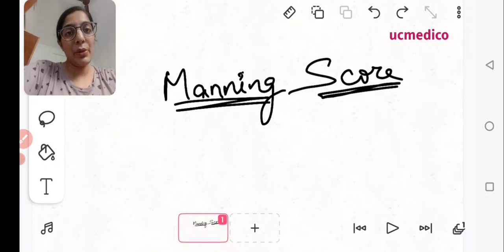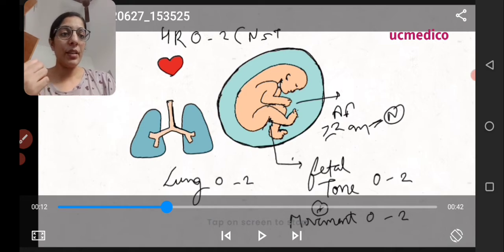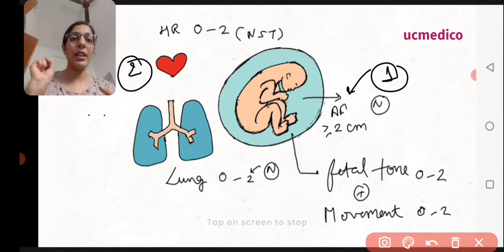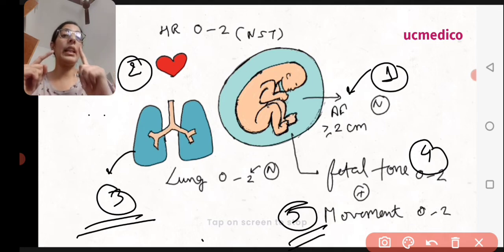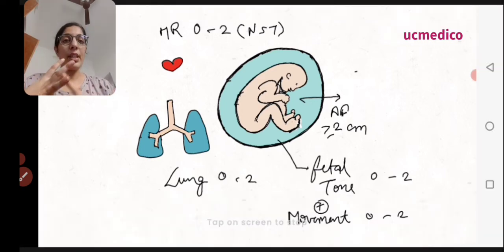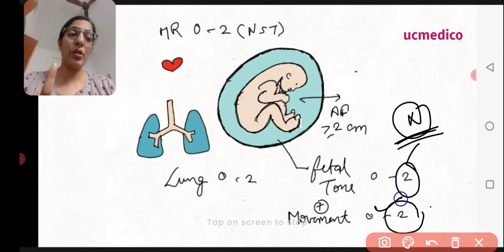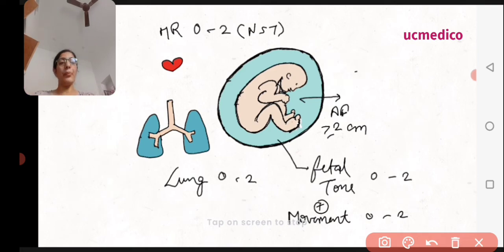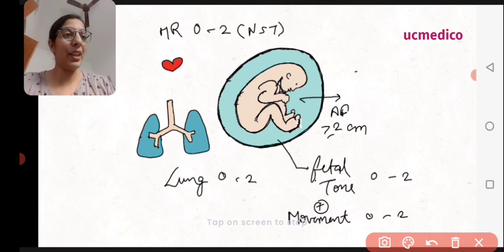Manning score , important topic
Manning score is for fetal well to decide the further management
it is one of the forgettable topic with one
Manning score in different manner
important for